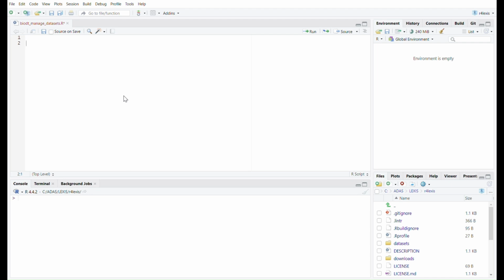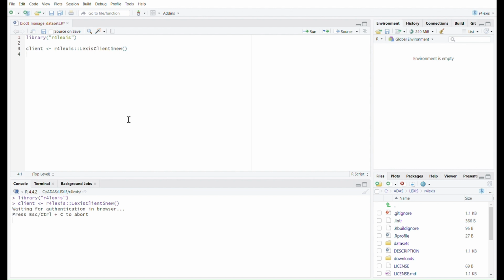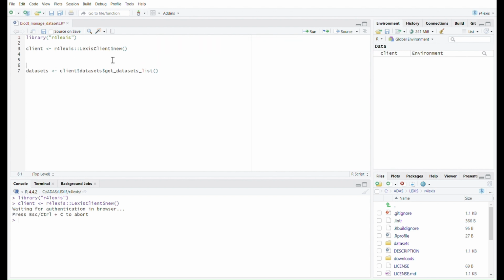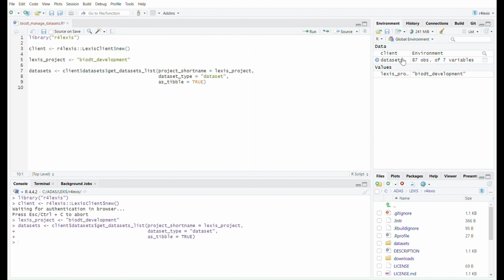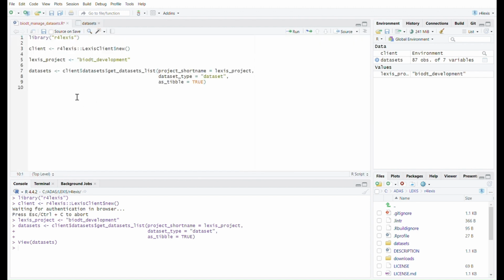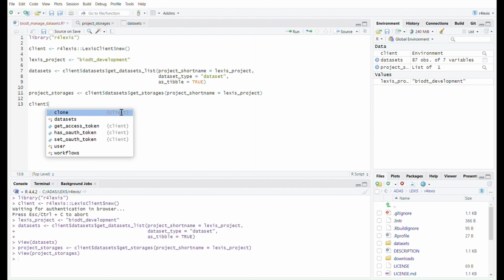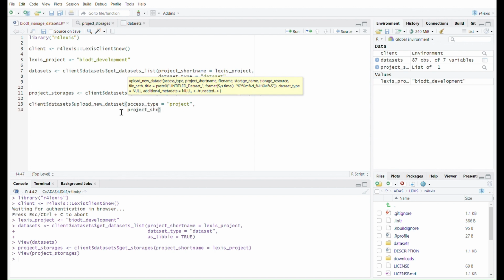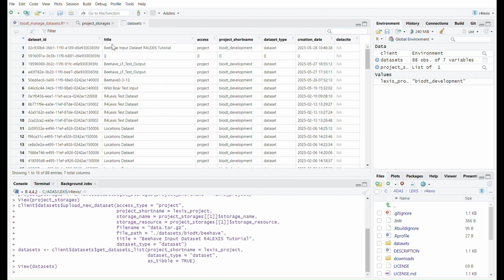BioDT R4 LEXIS - Video tutorial on how to manage datasets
R4 LEXIS is an R language API client for LEXIS Platform. In this video tutorial you will learn how to manage datasets on the LEXIS platform using the R4 LEXIS language.